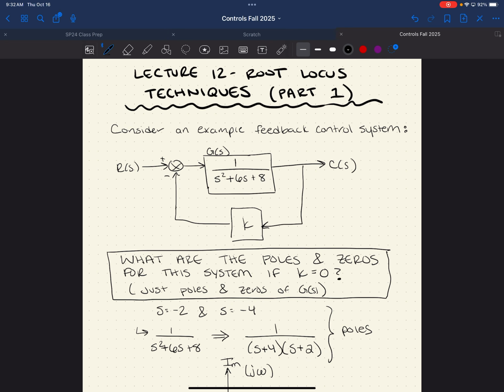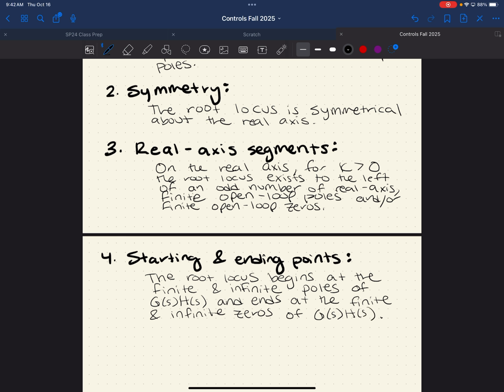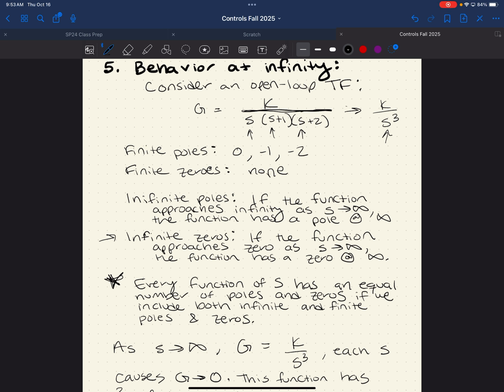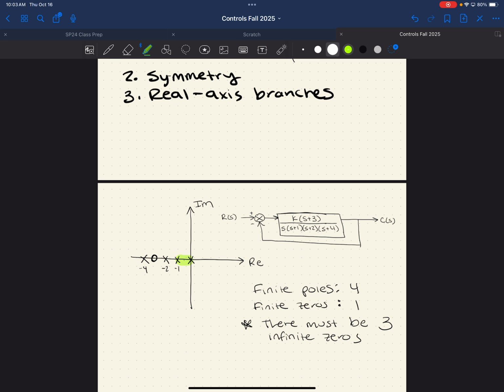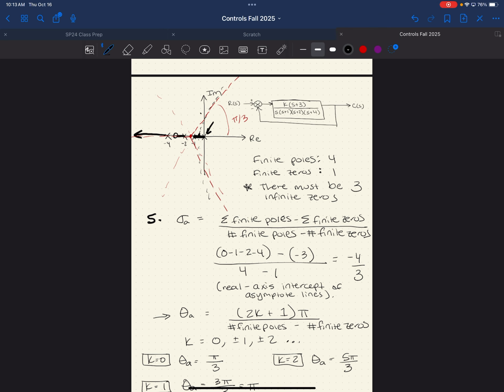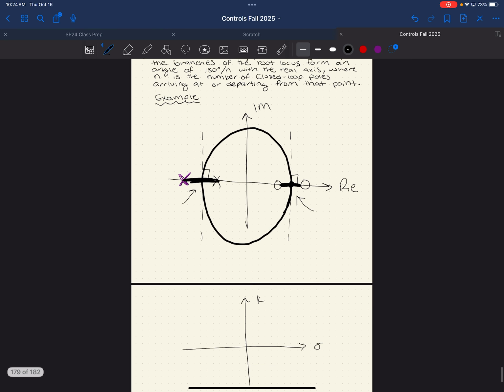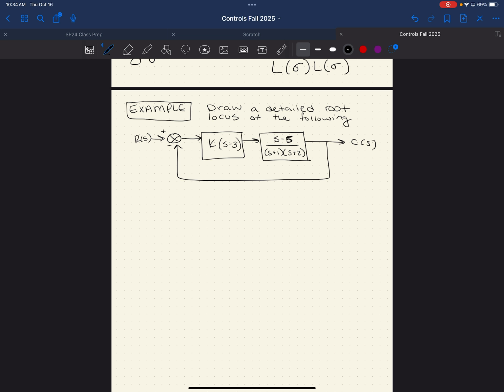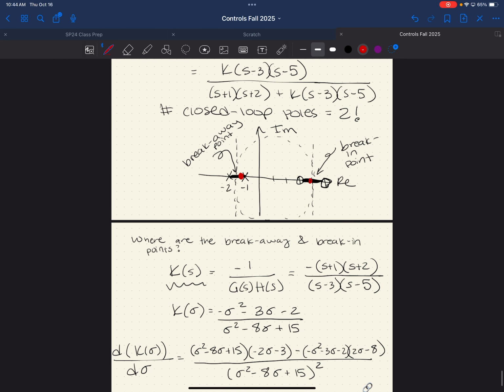Lecture 12: Root Locus Techniques Part 1